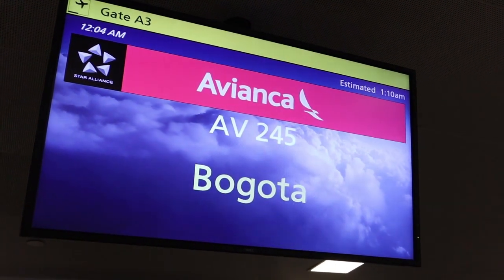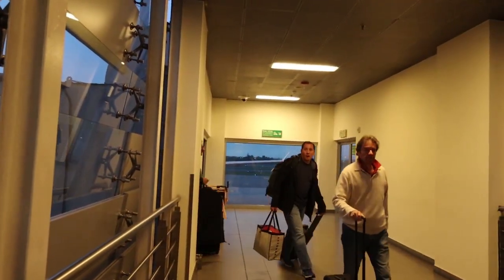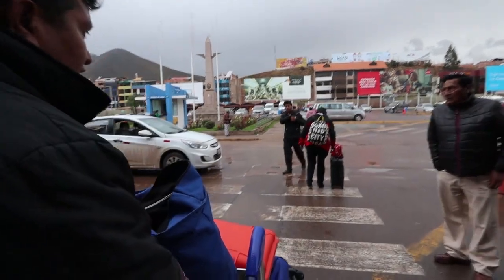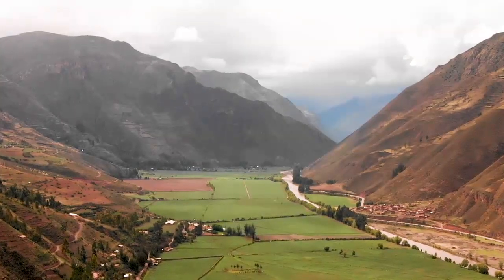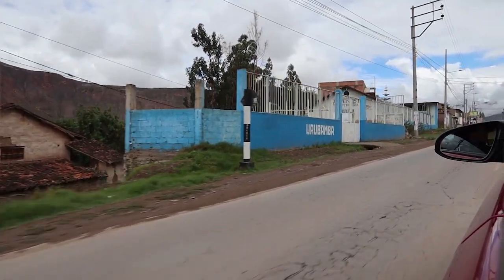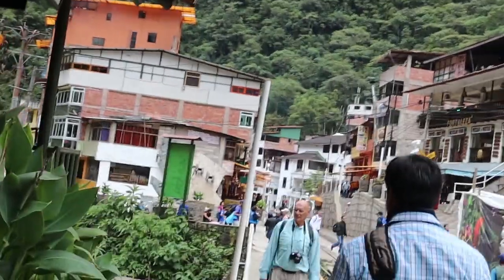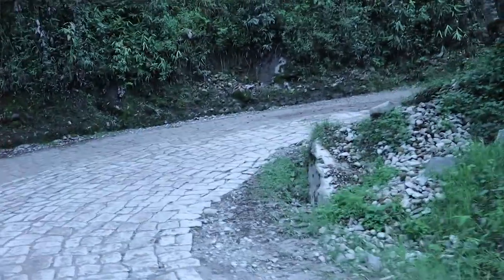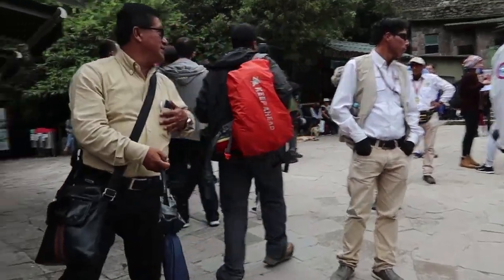Machu Picchu Adventure: Uncover Secrets from USA to Lost City!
Description: Discover how to plan the ultimate Machu Picchu adventure from the USA!✈️🇺🇸🇵🇪 Unveil tips on flights, visas, packing essentials, local tours, and more! Experience the journey of a lifetime as we guide you step-by-step from the USA to the mystical Inca citadel. Immerse yourself in Peruvian culture, hike the Inca Trail, and capture breathtaking views.🏔️🌄 Don't miss out on this essential Machu Picchu guide!